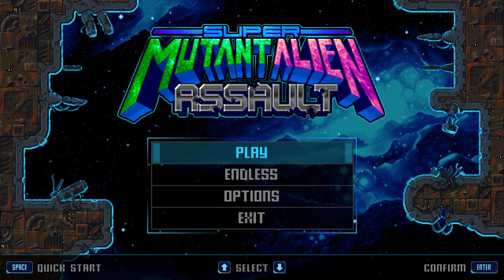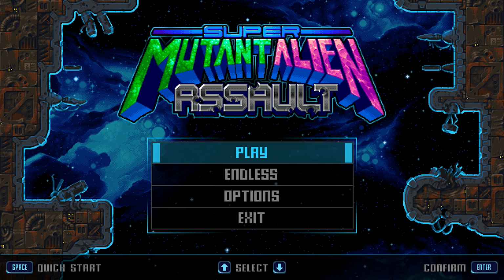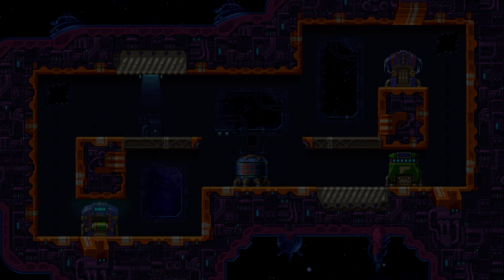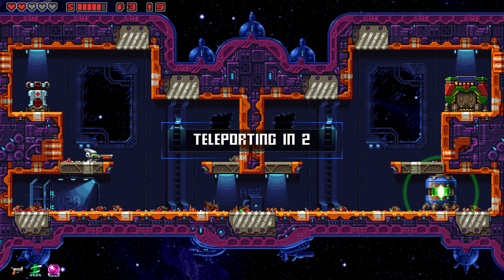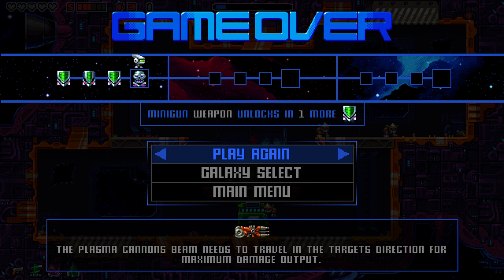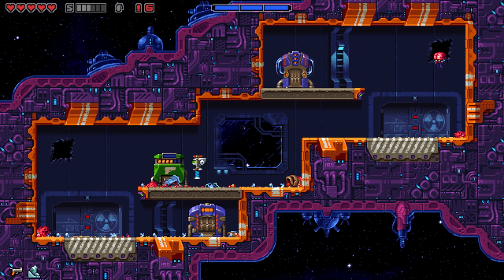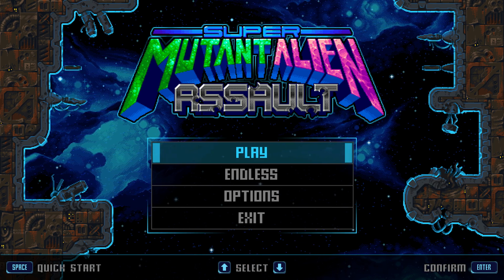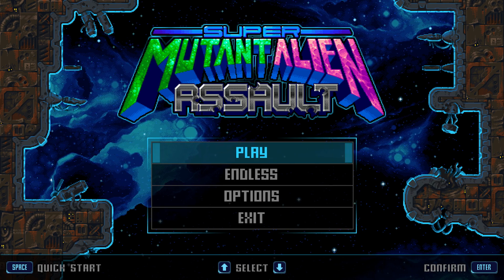TotalBiscuit suggests trying... Super Mutant Alien Assault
TotalBiscuit takes a look at the game that claims to be the "Citizen Kane" of Supercratebox clones.

After Hour is a new series meant to highlight interesting indie titles.